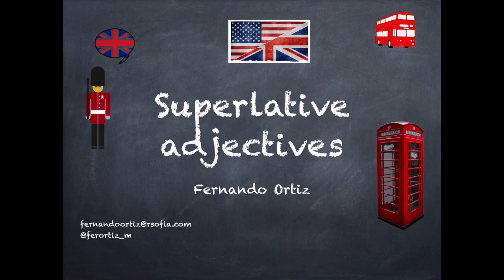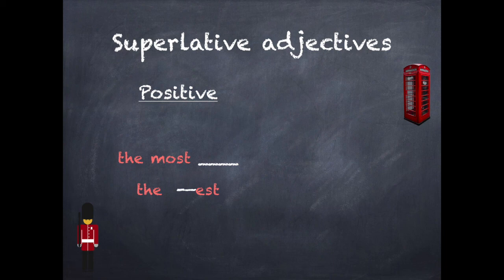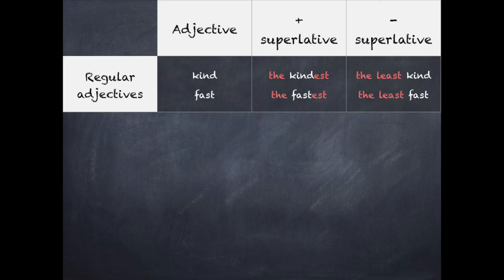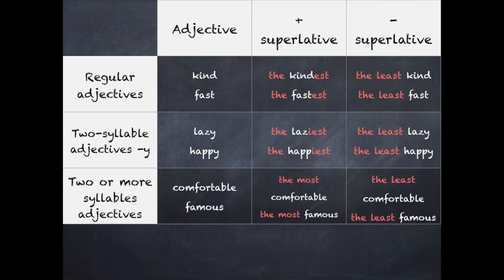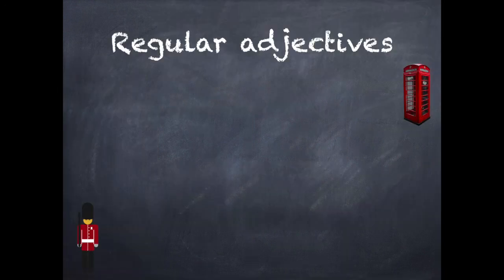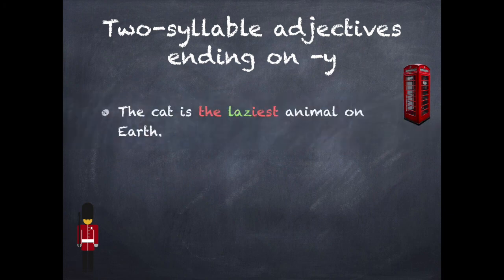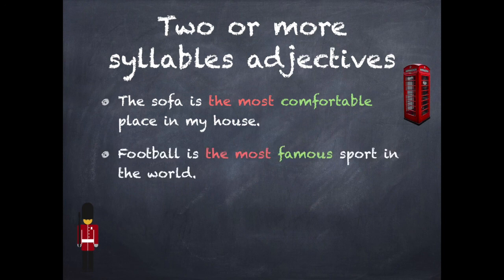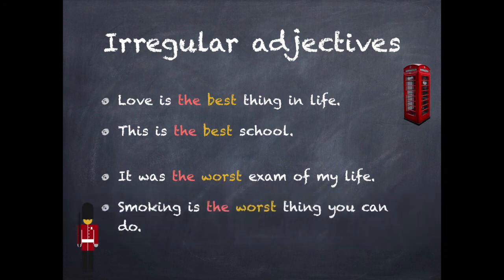Superlative adjectives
Superlative adjectives for Primary Education. Adjetivos superlativos 5º y 6º de Primaria. English. Inglés.